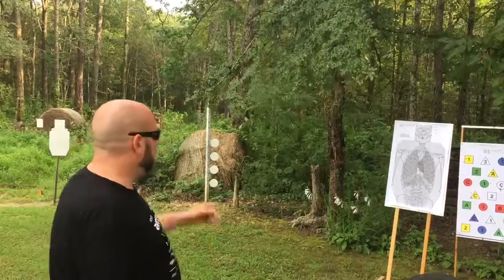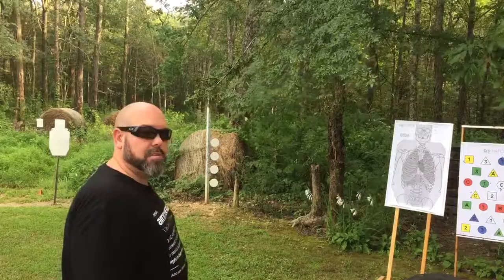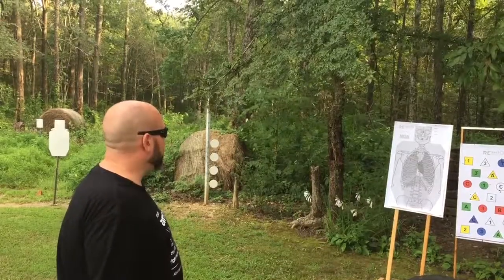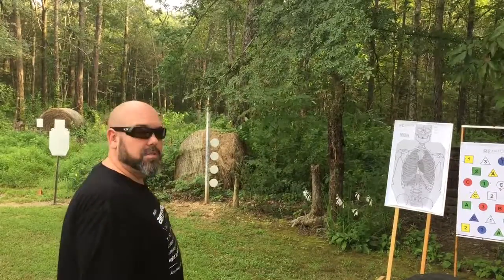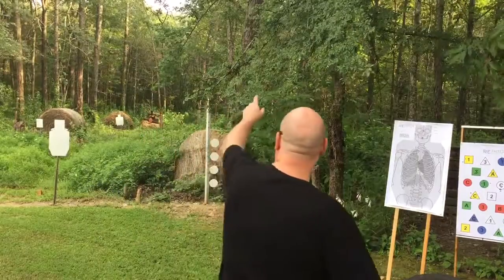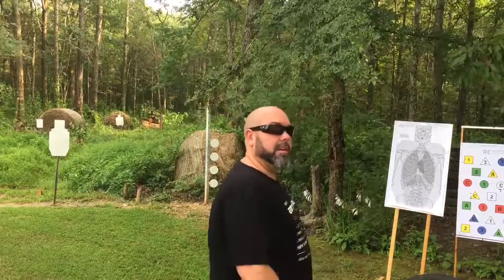Practicing close to far targets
Transitioning from close to far target with my M&P9 with Storm lake barrel and Apex internals.